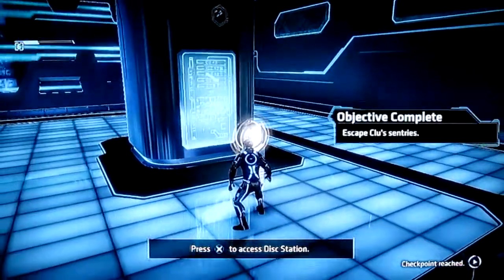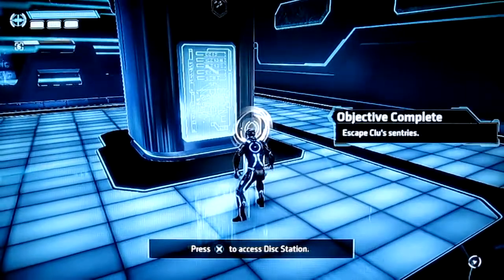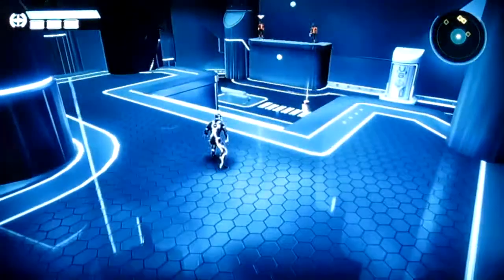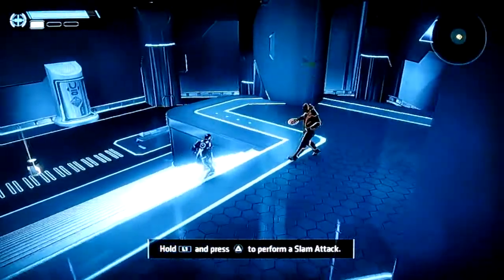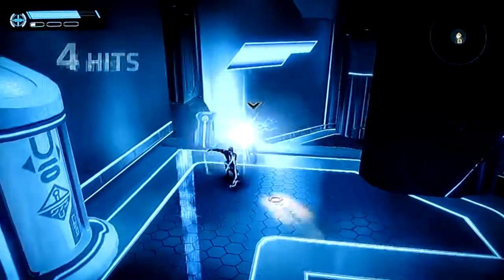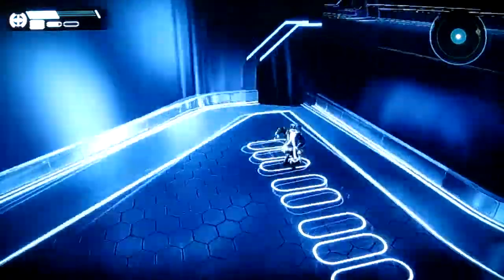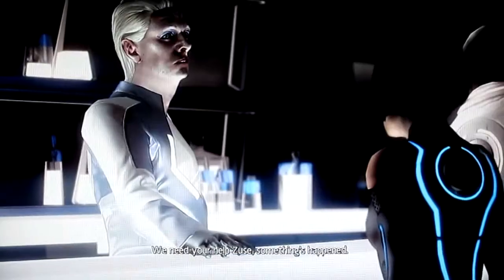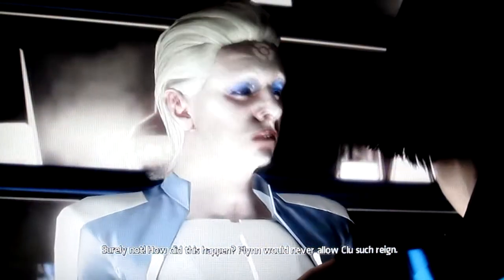Tron: Evolution Playthrough part 6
As a special Christmas treat, I decided to play Tron: Evolution after getting it for Christmas. I'll share my opinions and thoughts after each session. Merry Christmas and enjoy.

NOTICE: This footage is for live commentary and review purposes, which means it is covered under fair-use copyright law.